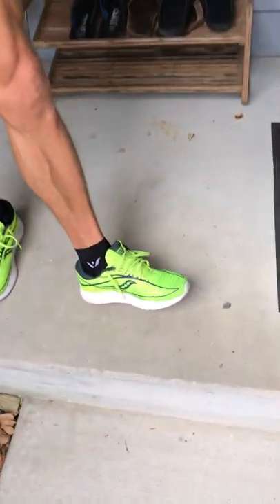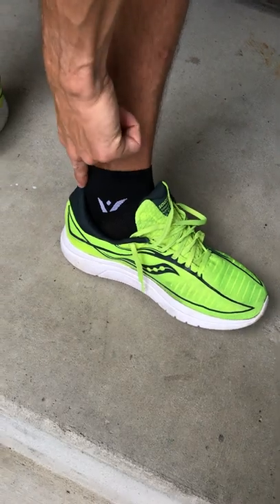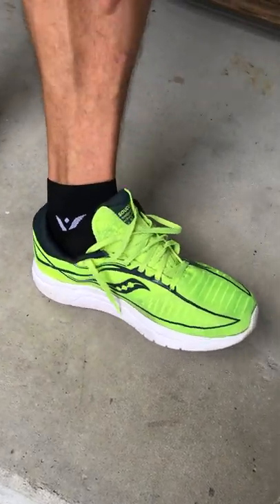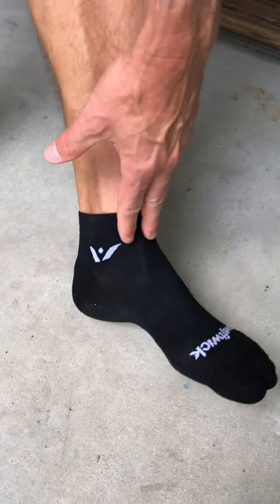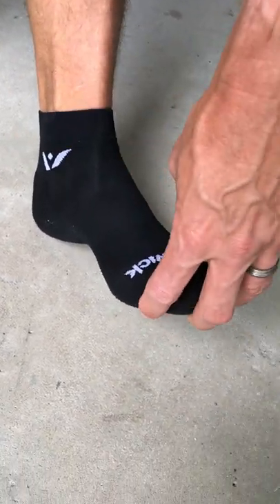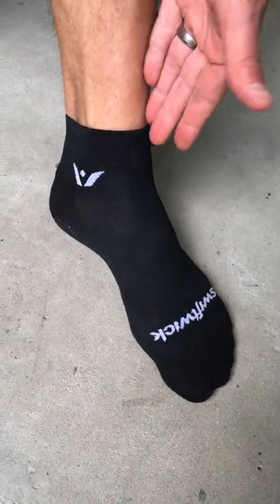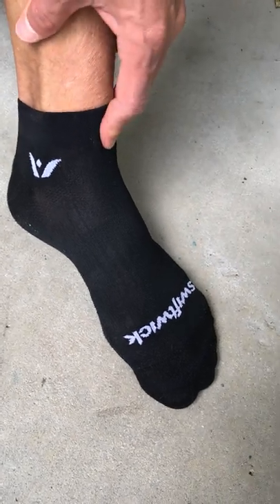The Best Running Socks!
Here is a link to the Swiftwick socks I wear